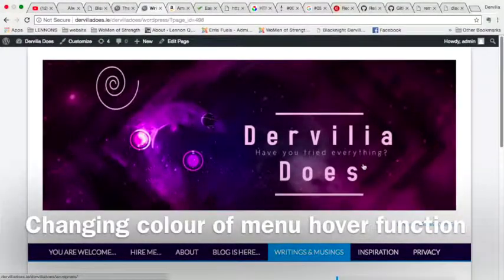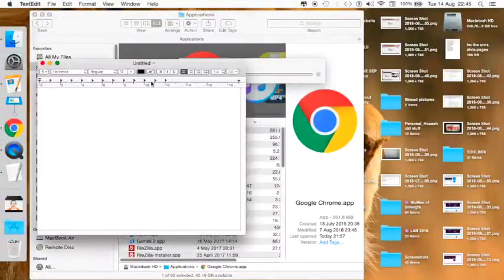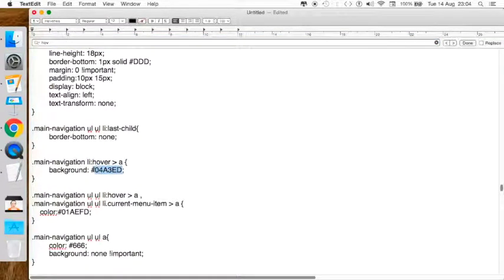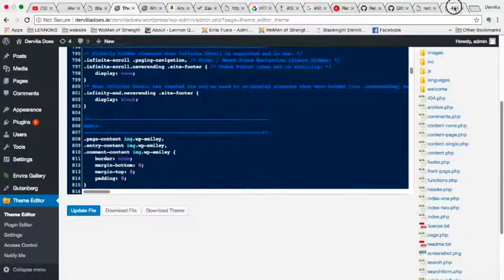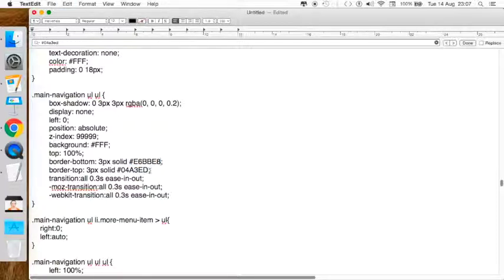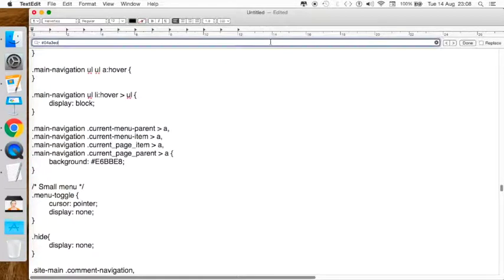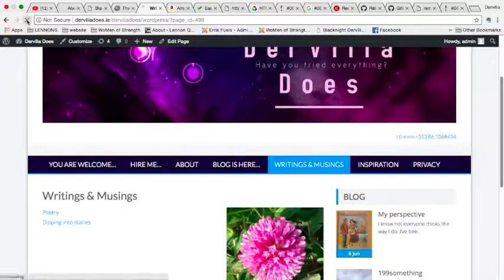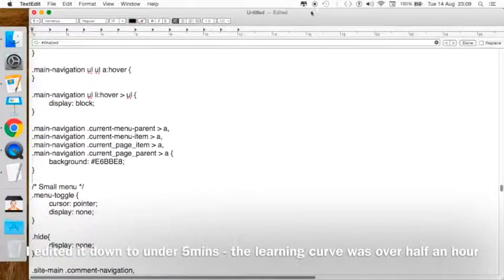Change colour of menu hover wordpress function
This short video explains how to change the colour of the hover function on the navigation menu of the website I’m developing with the Wordpress theme AccessPress Lite
I’m new to Wordpress and on the learning curve.